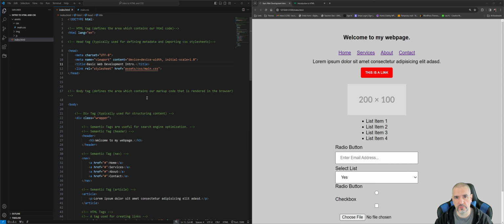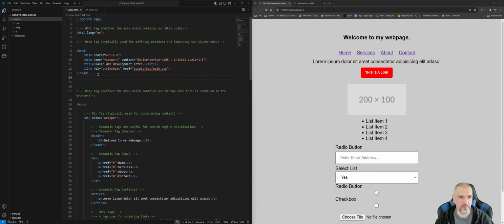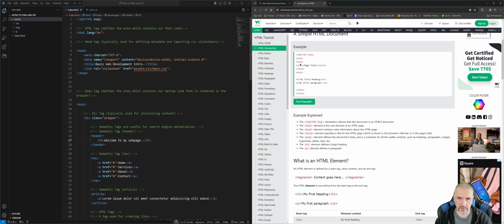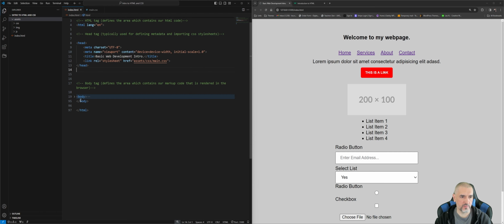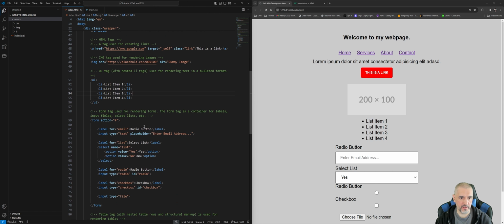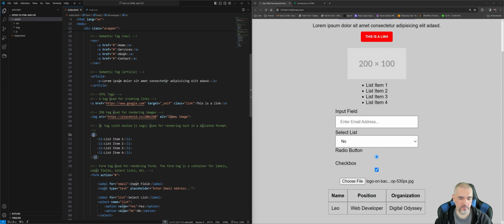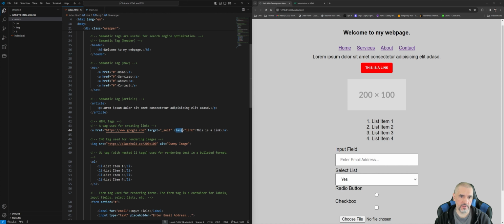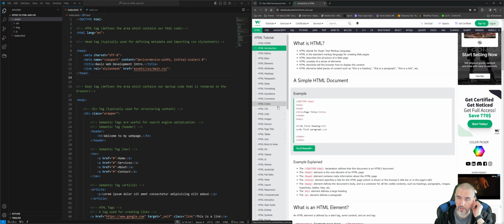How to build a website in 2024 using HTML, CSS and Javascript (Part 1 of 3)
This video provides an introduction to HTML (hypertext markup language) which is used to build web pages. This is part 1 of a 3 part series which covers the basics of HTML, CSS and Javascript for those getting started in web development.